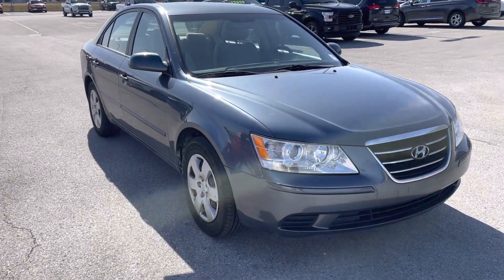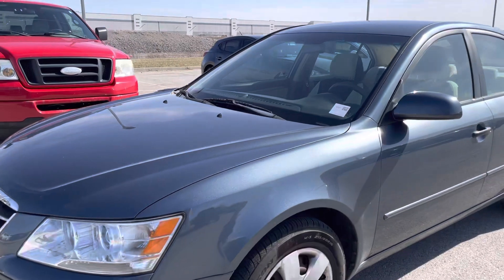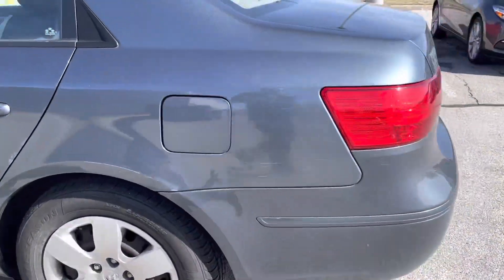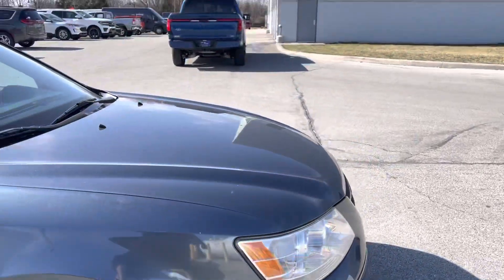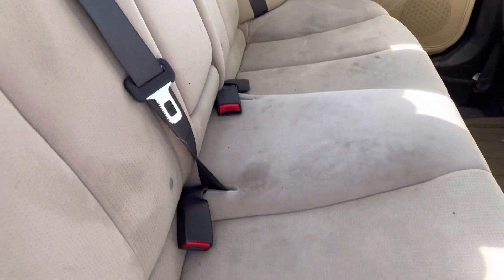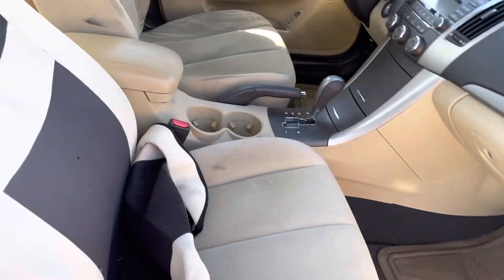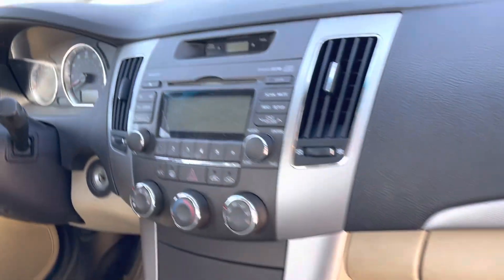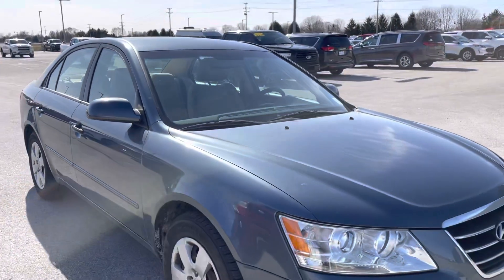Bill Estes Ford - 2010 Hyundai Sonata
139k miles fresh arrival